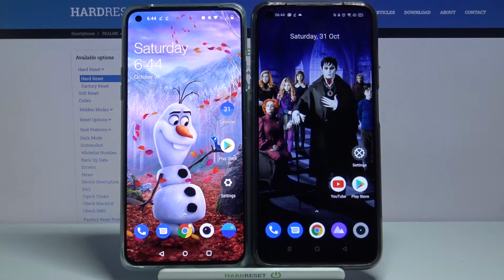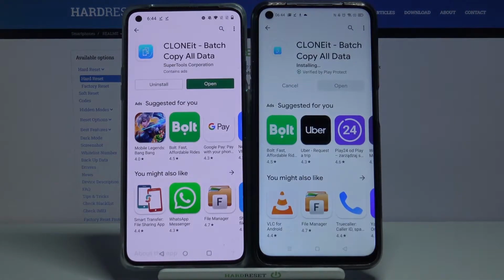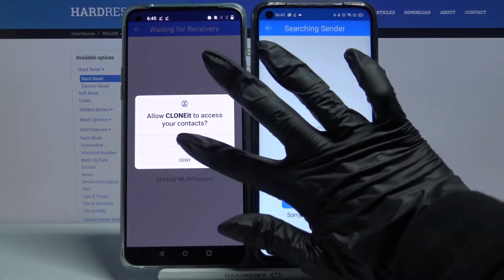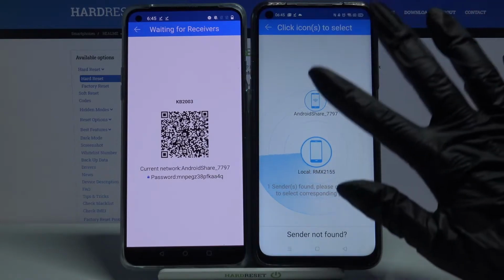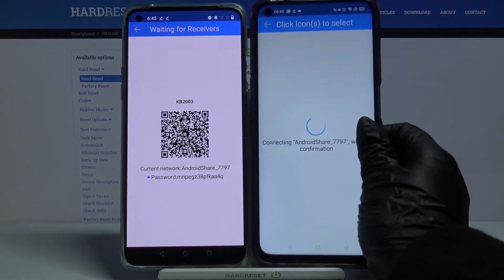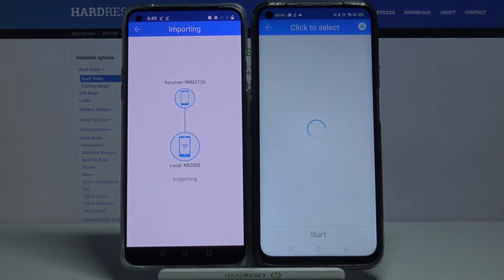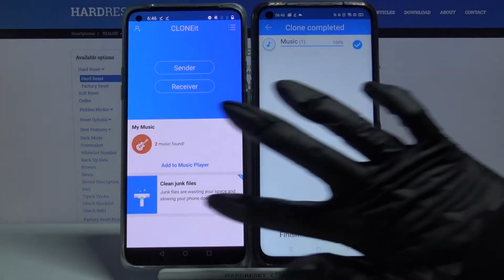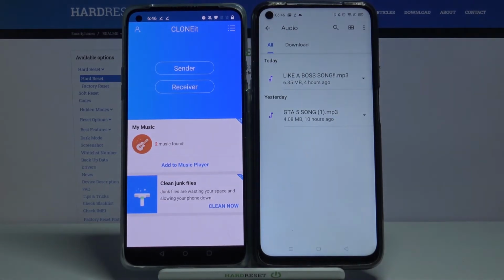How to Transfer Files from an Android Smartphone to Realme Q2 by using CLONEit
Learn more info about REALME Q2:
Would you like to discover an easy way to move files from  Android phone to your Realme Q2? If this topic is interesting to you, stay with us! Now we will show you how can you quickly transfer most important files using CLONEit App.

How to Transfer Data from Android Phone to REALME Q2? How to Move Data from Android to REALME Q2? How to Transfer Files from Android to REALME 7? How to Use CLONEit App? How to Transfer files via CLONEit? How does CLONEit App work?